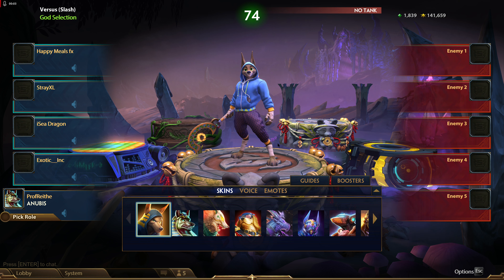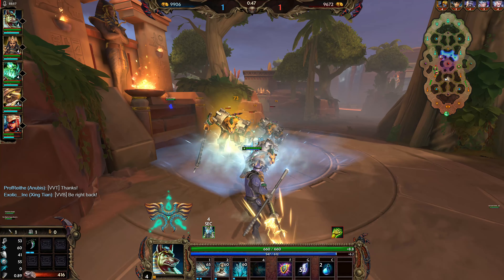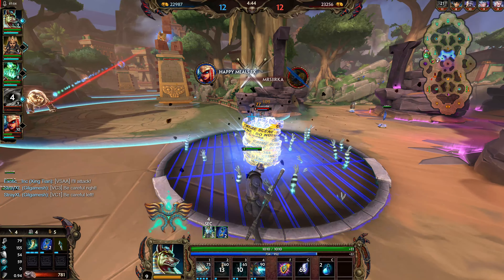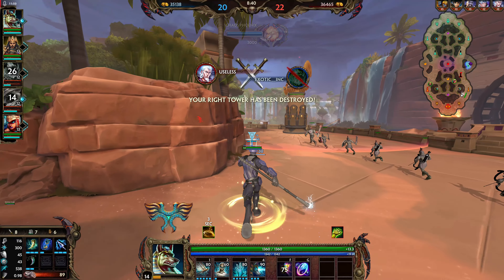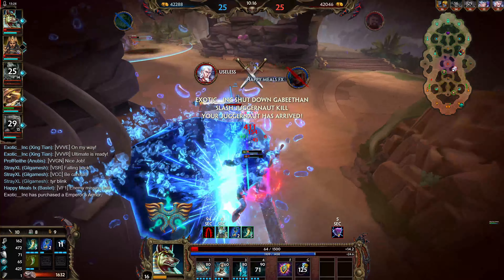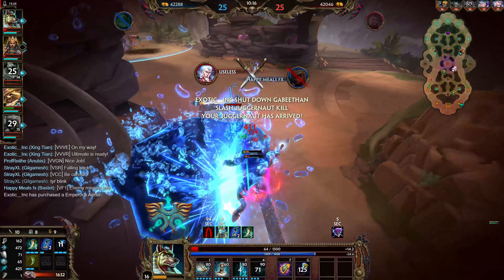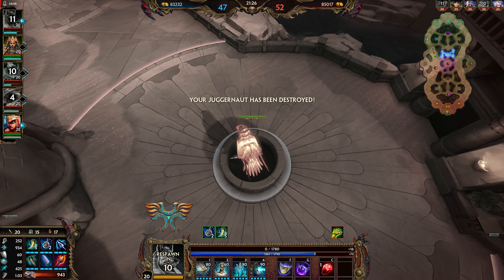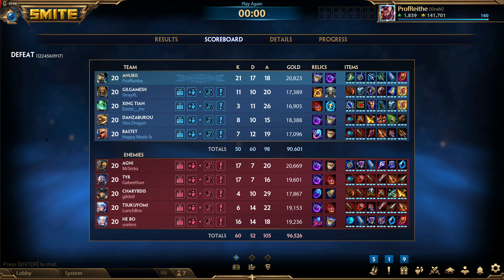SMITE Beginner's Guide to Mid: Slash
An overview of the problems and benefits of playing a mage in Slash, and some tips on how to approach it.